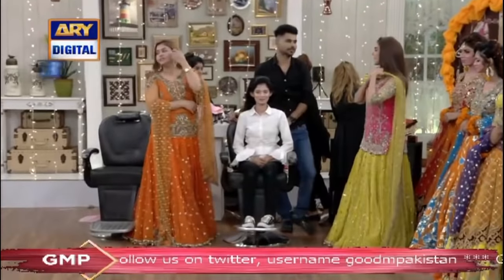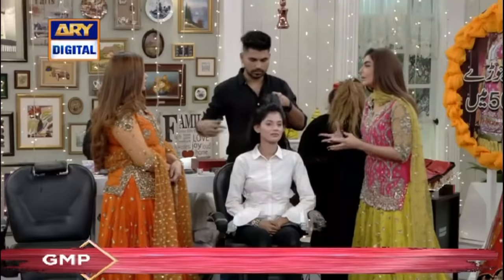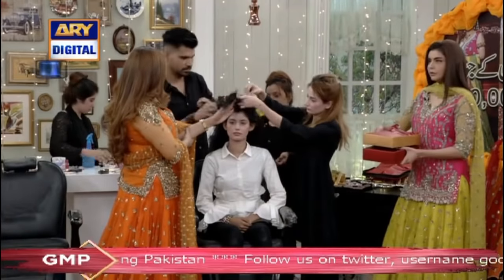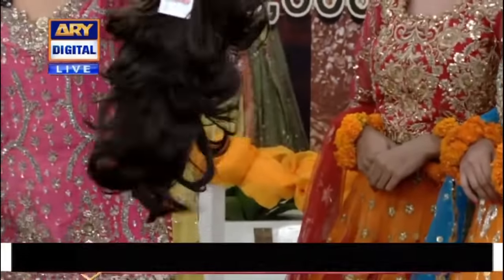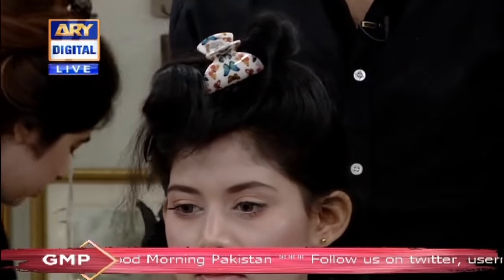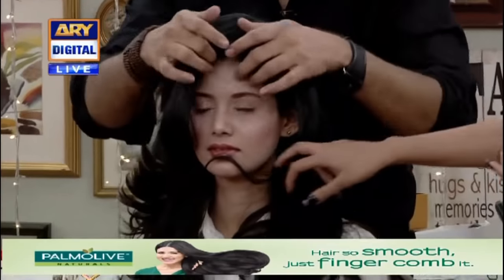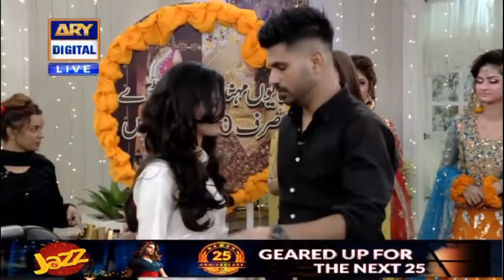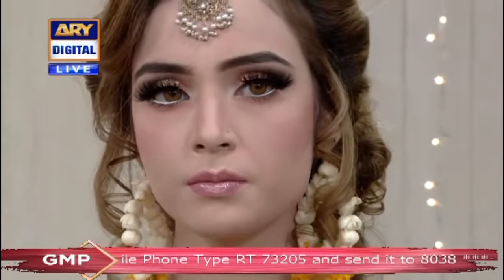How to Apply Hair Extensions to Short Hair